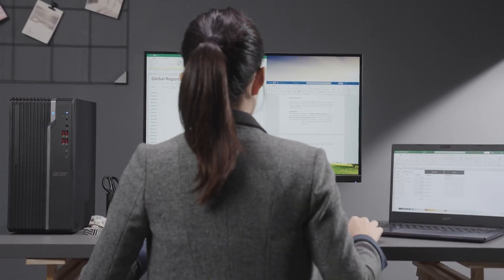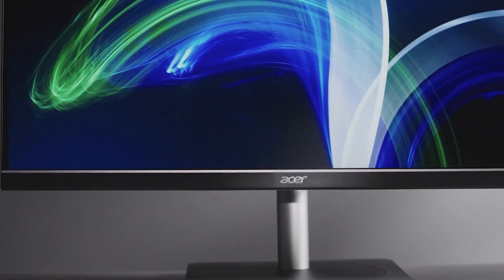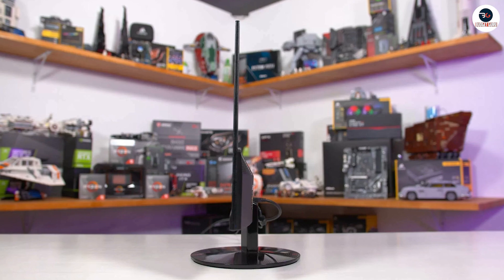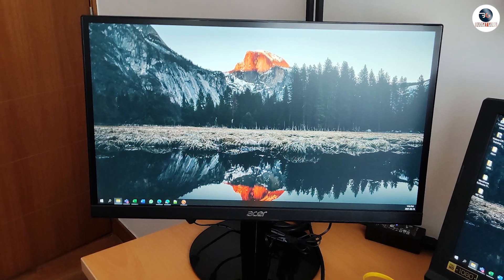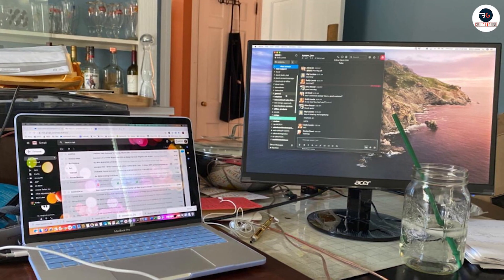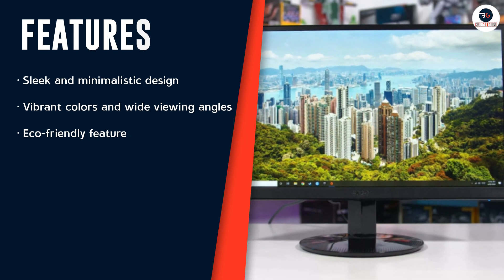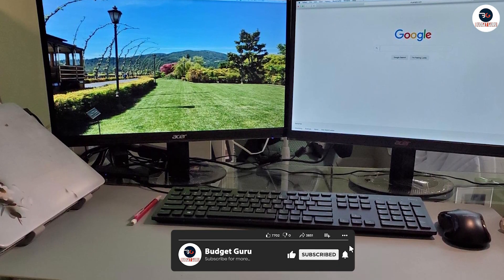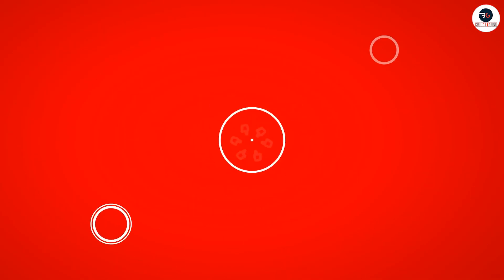Acer SB220Q Review: The Best Budget 21.5 Inch Computer Monitor?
Are you in the market for an affordable yet high-quality computer monitor? Look no further than the Acer SB220Q! In this review, we take a close look at this 21.5 inch monitor's features and performance, and answer the question: is it the best budget monitor on the market?

We start by highlighting the monitor's sleek design and slim bezels, which give it a modern and stylish look. Next, we discuss the SB220Q's impressive picture quality, thanks to its Full HD resolution and IPS panel technology. We also cover the monitor's fast 75Hz refresh rate, which makes it ideal for gamers and anyone who needs smooth and responsive visuals.

Other features we explore include the monitor's AMD FreeSync technology, which helps prevent screen tearing and stuttering, and its multiple connectivity options, including HDMI and VGA ports. Finally, we give our overall verdict on the Acer SB220Q, including its pros and cons, and whether we think it's worth buying.

If you're searching for a budget-friendly computer monitor with excellent performance and features, then the Acer SB220Q should be at the top of your list. So, sit back, relax, and watch our review to find out why!